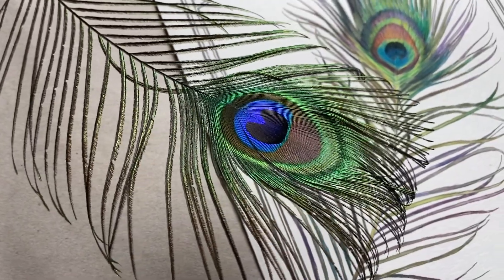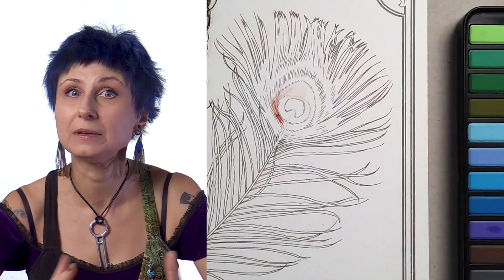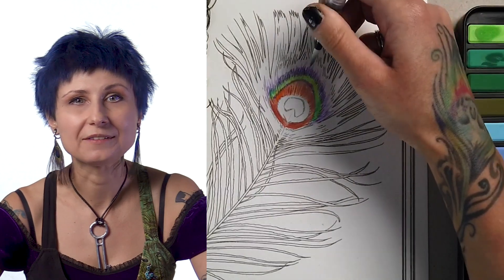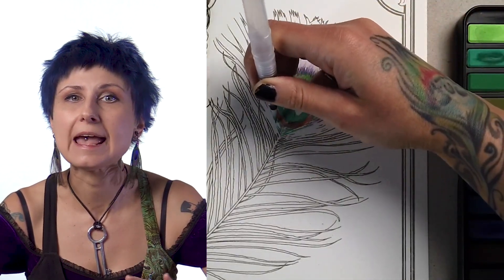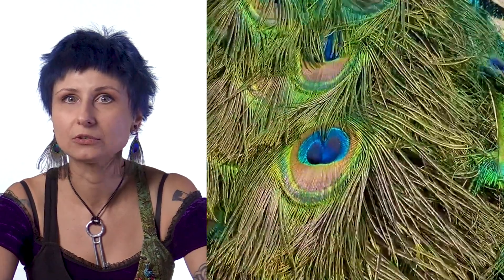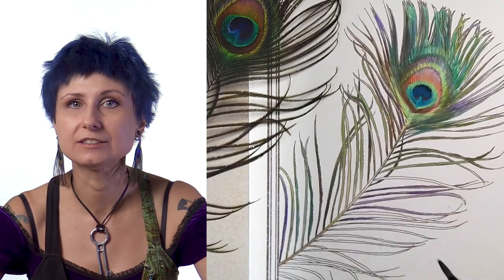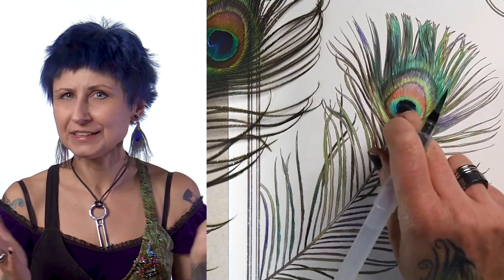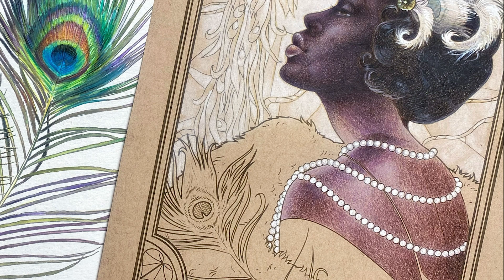How To Color A Realistic Feather / with watercolor and pencils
How to color a peacock feather illustration with watercolor.